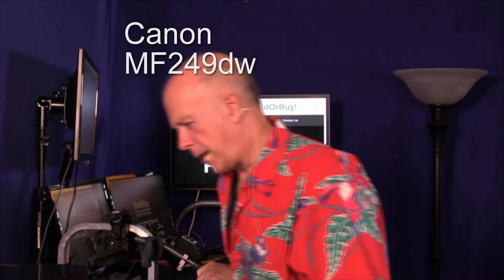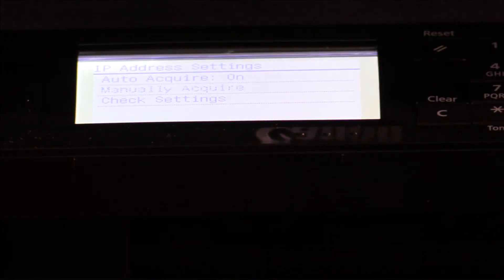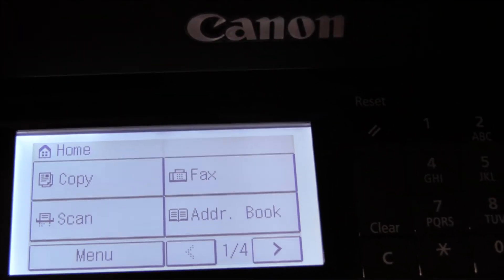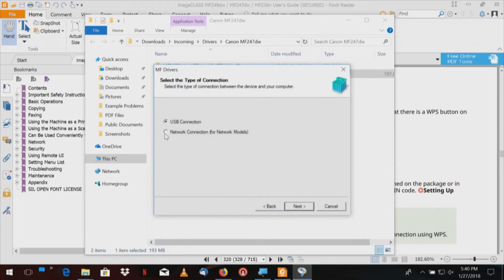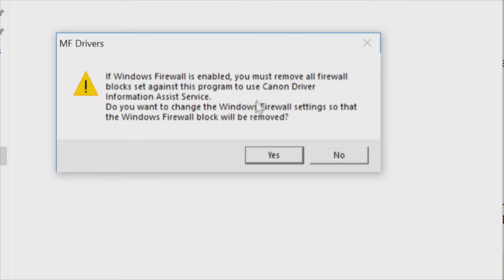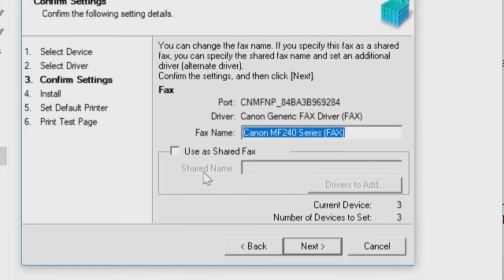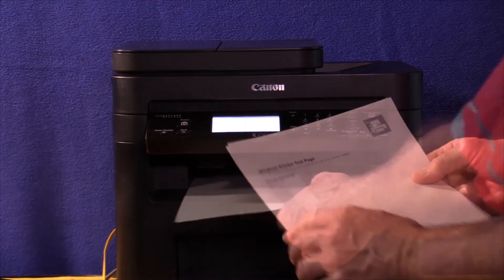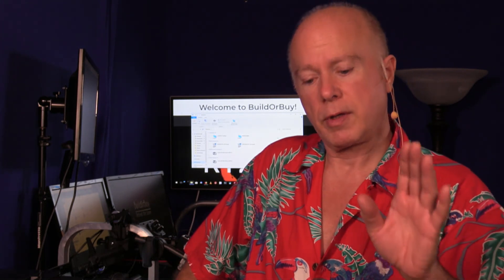Canon MF249dw Laser Printer Network Setup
Part 2 Video - Canon MF249dw Laser Printer Network Setup. Questions? Ask!
Part 1 Video - Canon MF249dw Laser Printer - Unboxing & Setup.